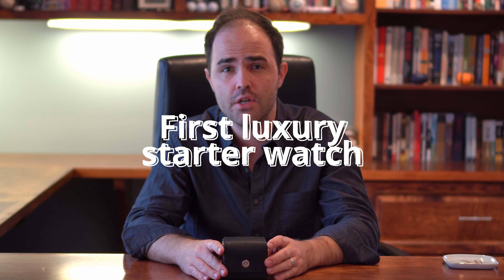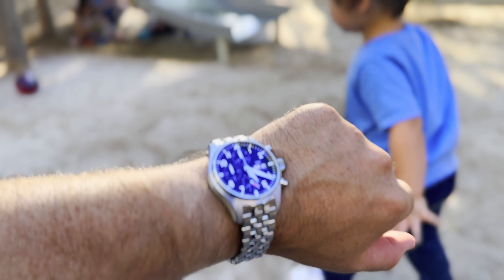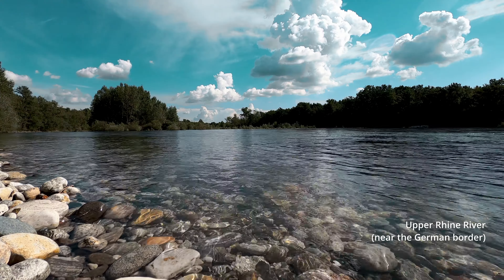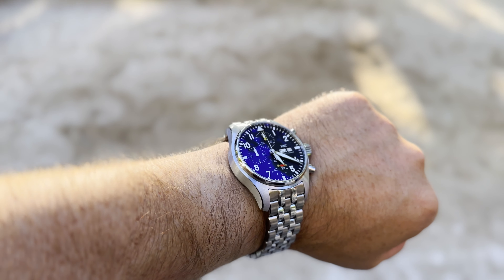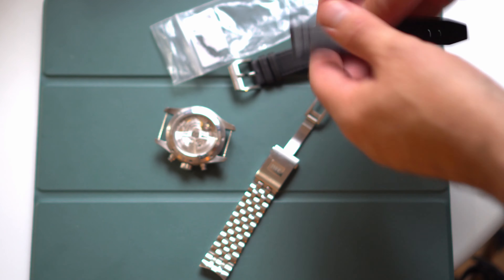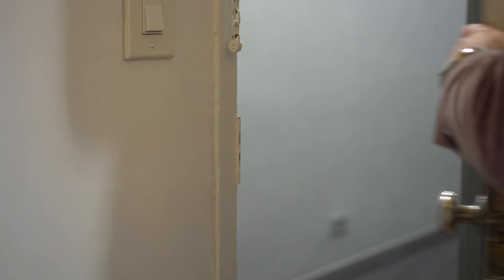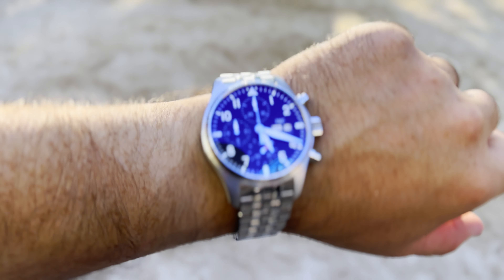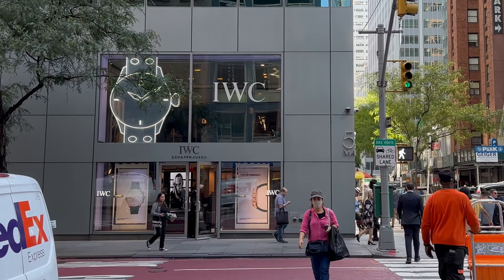My First Luxury Watch! IWC Pilot Chronograph 41mm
I have been in the market for my first luxury watch - my first starter watch - for some time. Recently, I finally pulled the trigger and purchased the IWC Pilot Chronograph 41mm.

This video is a review of that IWC watch, including a rundown of the history of IWC, why I think it's underrated, and why the brand is a beacon of quiet luxury.

Chapters:

00:00 - Intro
02:07 - IWC's History
03:46 - Review of the IWC Pilot Chronograph 41mm
06:53 - IWC's quiet luxury
08:19 - Customer service story and experience
10:22 - Conclusion